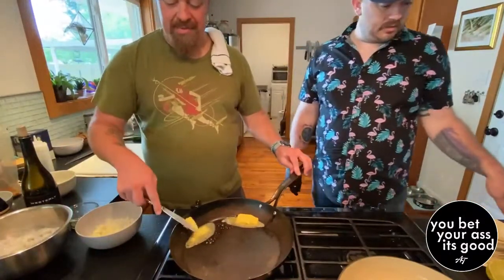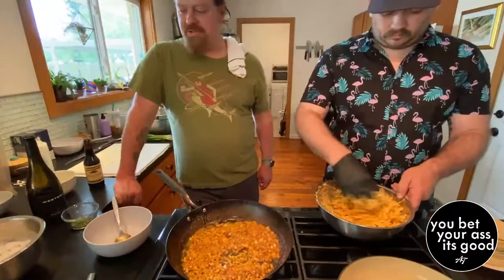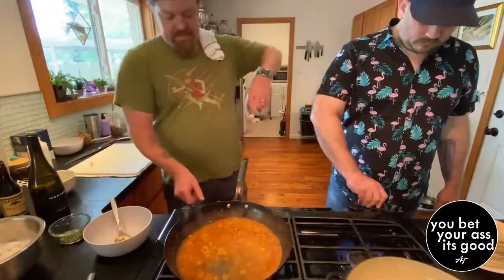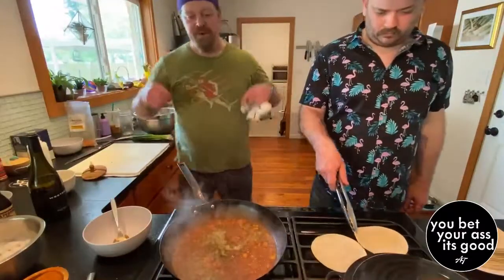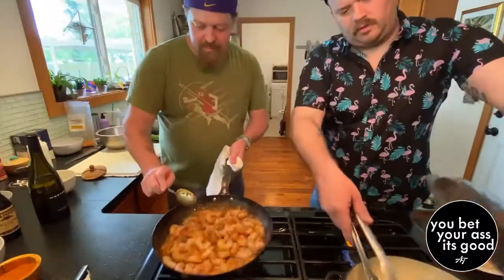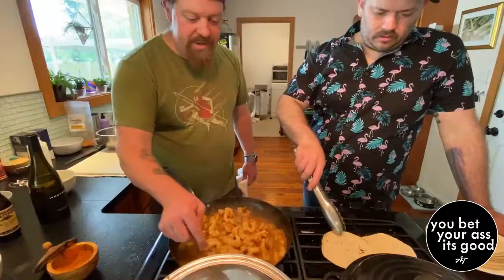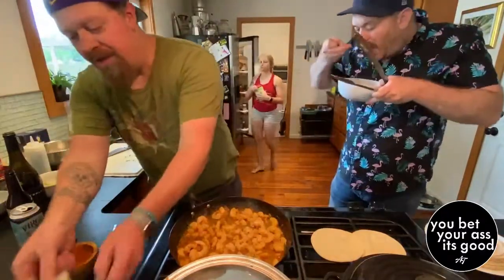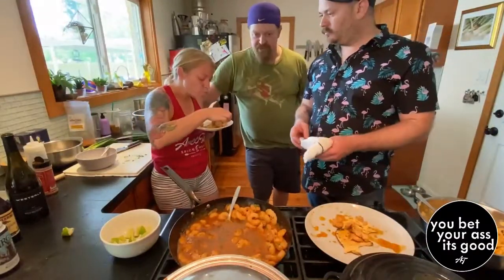How To Make New Orleans BBQ Shrimp (TACOS!!!)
Aaron lives in Nashville and access to gulf shrimp is difficult, so Lance showed him how to whip up a quick "New Orleans BBQ Shrimp" and then Aaron was like yo let's throw that in some tacos right? Seafood tacos are so legit and so is New Orleans BBQ Shrimp so Lance cooked em up, Aaron made a slaw using some Avec Tous aoili and they called that right there some lunch.